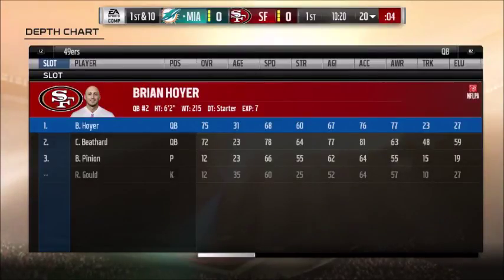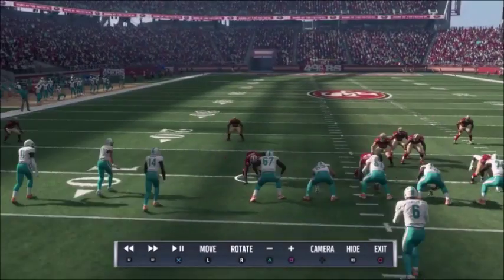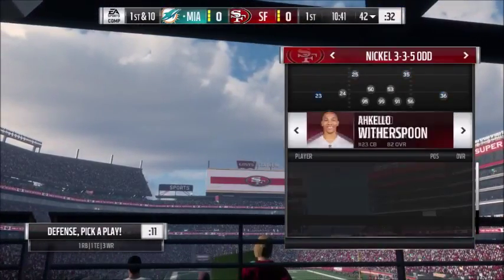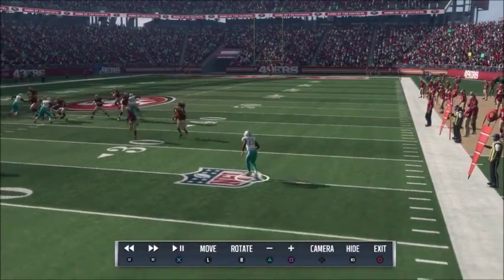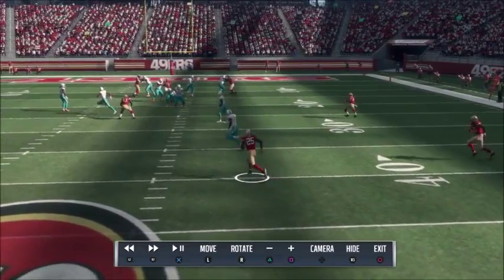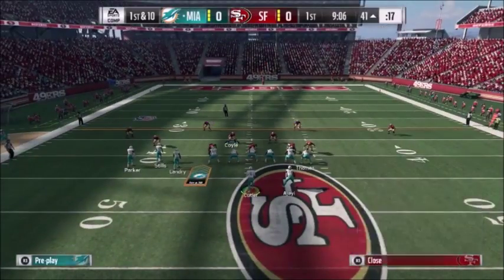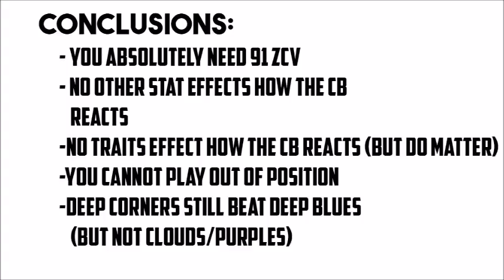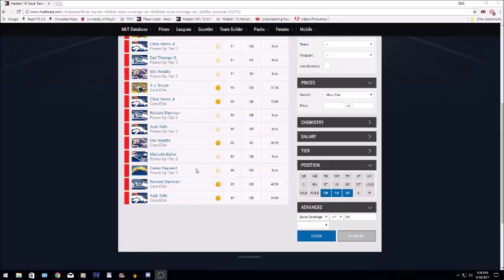Which Stats Matter In Madden 18!?!? | Part 1: Coverage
Which Coverage Stats Matter In Madden 18!?!? | Did EA Lie To Us??

In this video, I go in depth into zone coverage, awareness, and play recognition. I discover which ones effect how the QB play and which ones do not. Additionally, I examine the player traits to see if those have any effects.